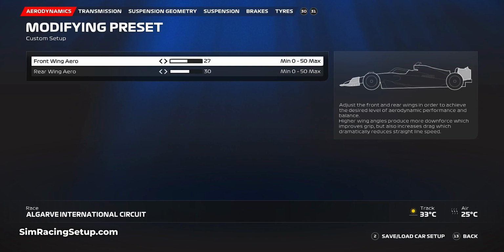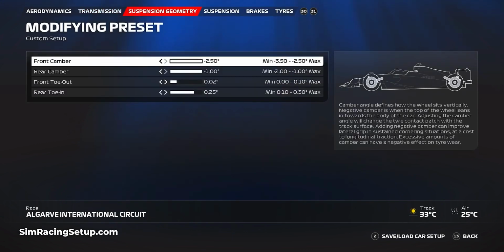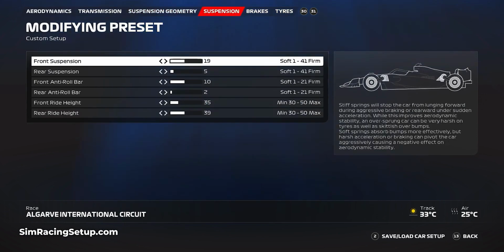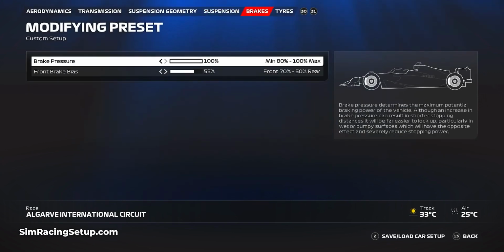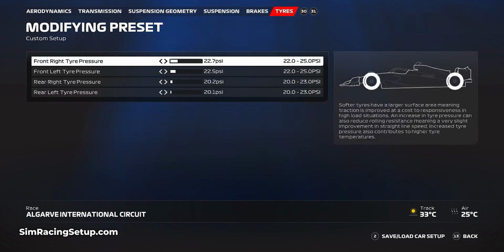【F1 23 调教】葡萄牙站 波尔蒂芒赛道调教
法拉利,调教,F1 23,游戏教程,汉密尔顿,赛道,游戏设置,维斯塔潘,Assetto Corsa,赛车模拟器